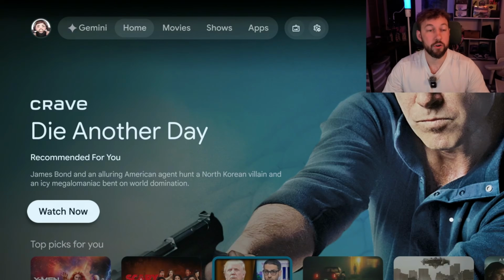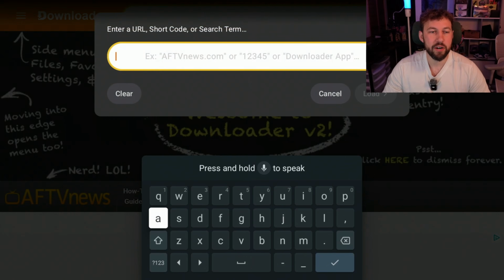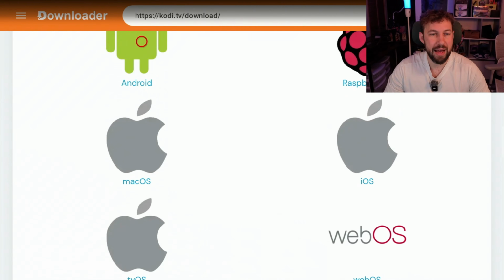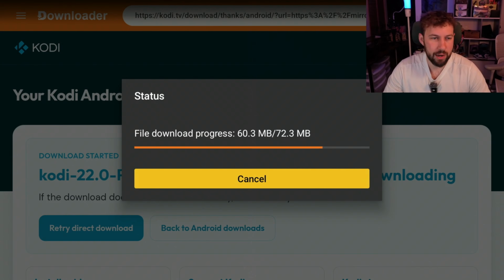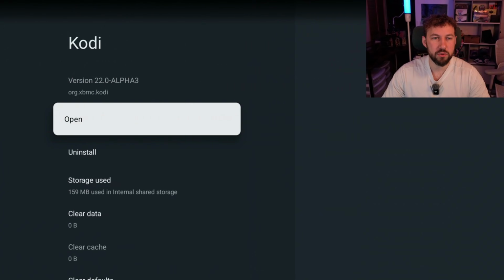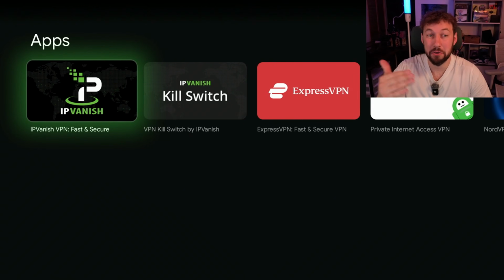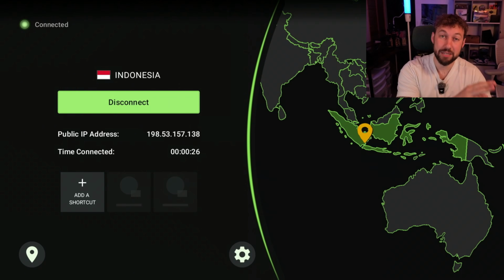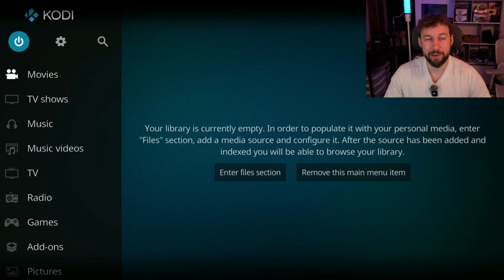Kodi 22 is HERE - How to install it on ANY device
Google tv streamer
Nvidia Shield TV Pro
IPTV Box Formuler Z12
roku player

Projectors I like ⭐
Roku D1R Cube
Aurzen boom Mini: h
Aurzen D1 Max

Best Accessories 🖥️
Add USB Drive to Firestick's
Ethernet adapter
Gaming controller
Keyboard remote

We now have a new unreleased version of Kodi available, 22 codename peers. Today I'm going to show you how to install kodi on firestick and other Android devices. This simple kodi tutorial will walk you through using the downloader app firestick to get it done.